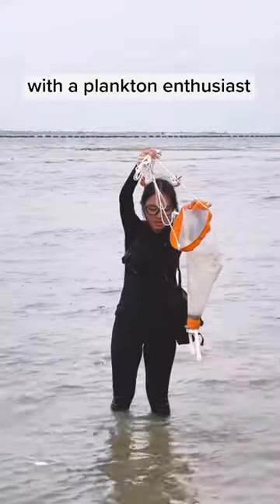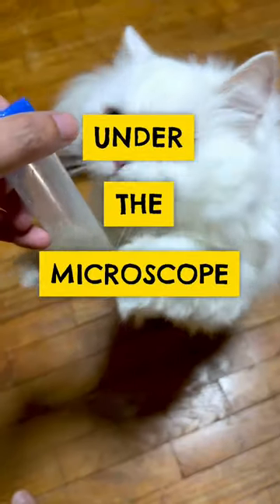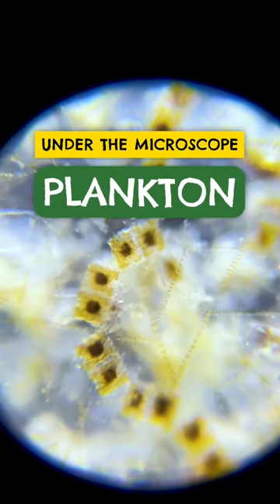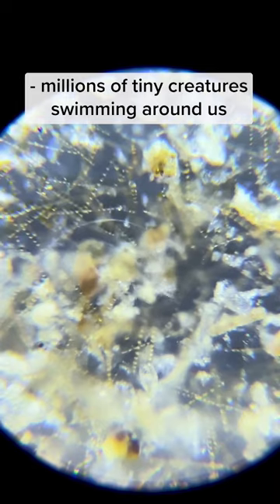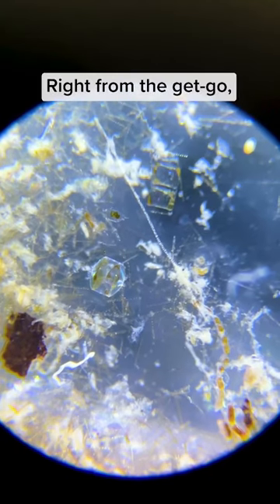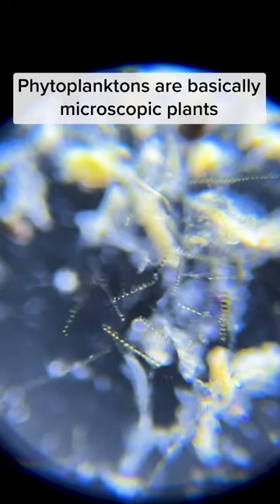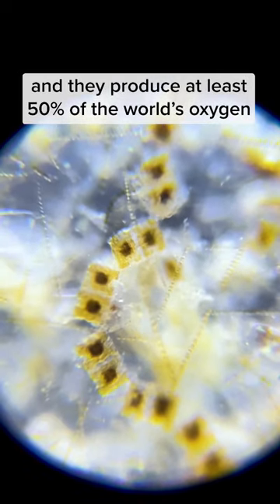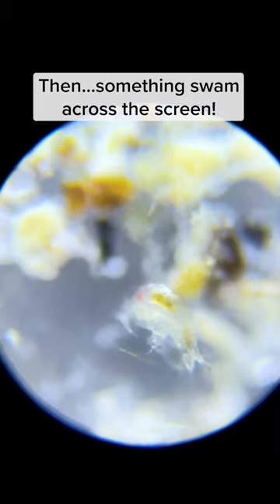Under the microscope: Plankton